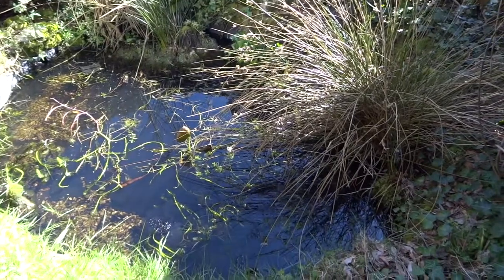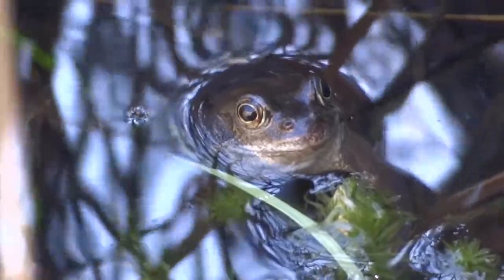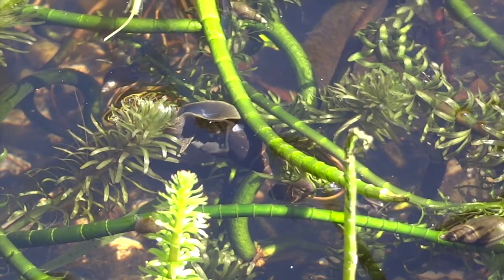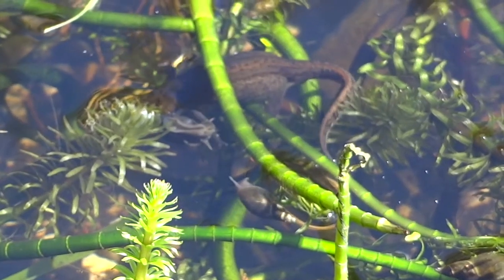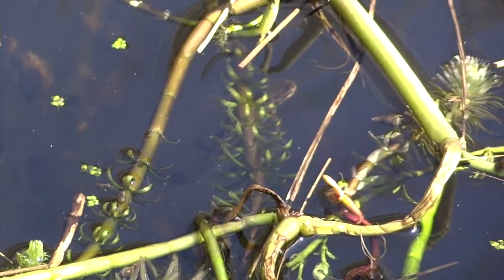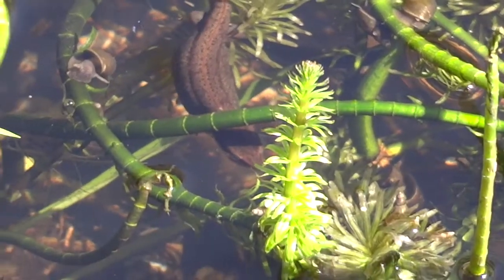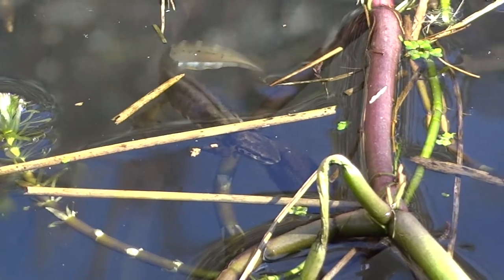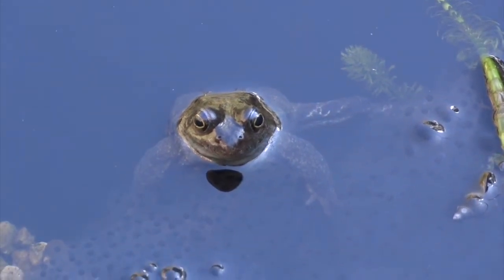UK POND WILDLIFE!!! - PART 2 - with Leon Hills - LEON CREATOR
Much better footage!!!  Newt courtship display & egg laying.  I realised I have smooth newts as well as palmate newts!!  Frogs croaking, more spawn, pond snails gliding across the surface of the water, bird song, the wind through the reeds & my droning voice - what more could you want??  Lots of male newts, of the two species, are attracted to a single female newt!